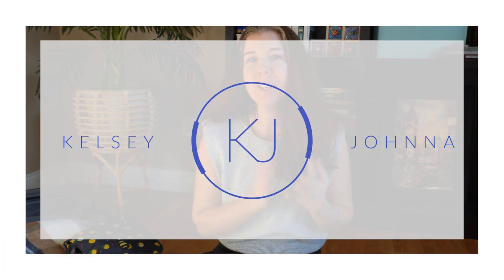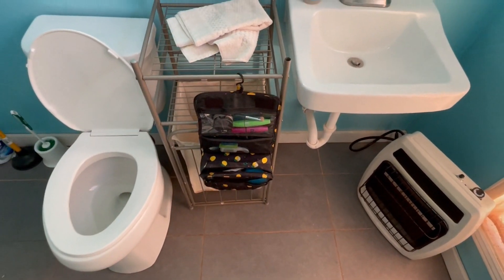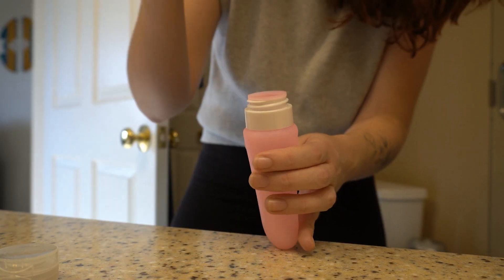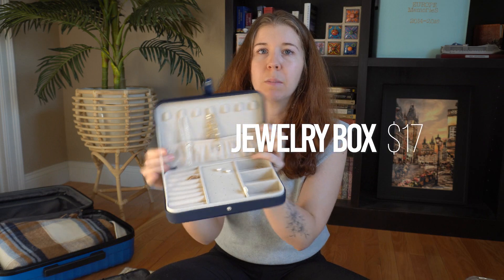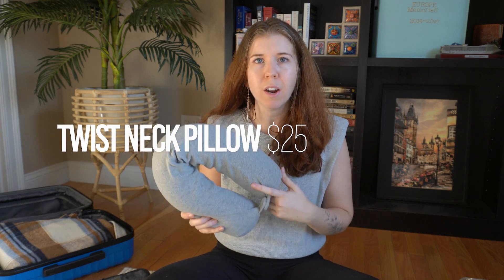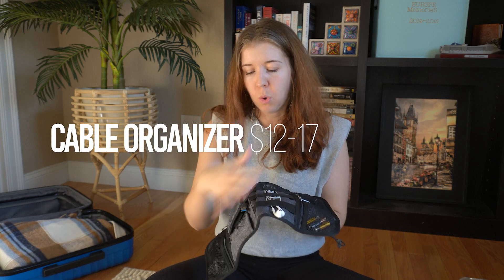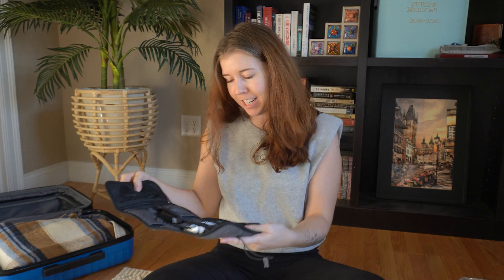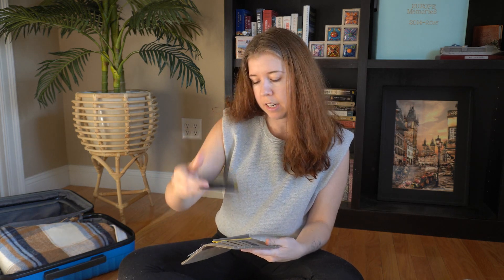Make Travel Easier With These Essentials! Game Changing Travel Products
Travel essentials YOU need! Affordable products that make traveling easier and keep me organized as I travel.

Products in this video:
Toiletry Bag
Travel Bottles
Jewelry Box
Twist Neck Pillow